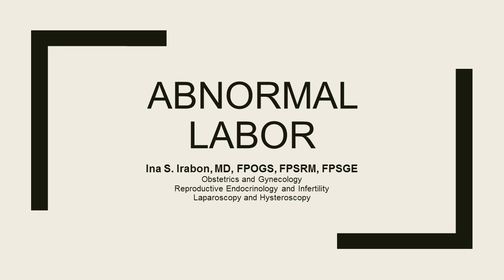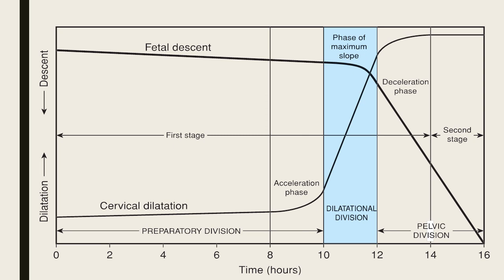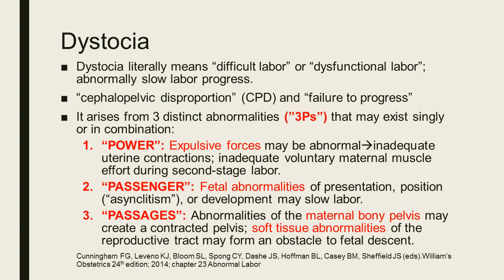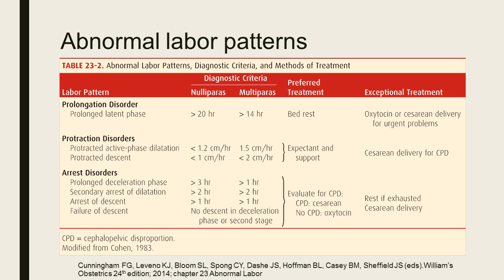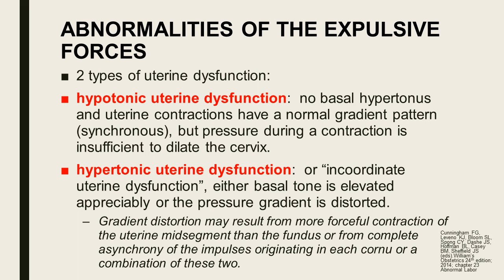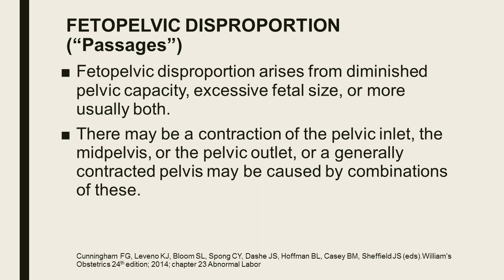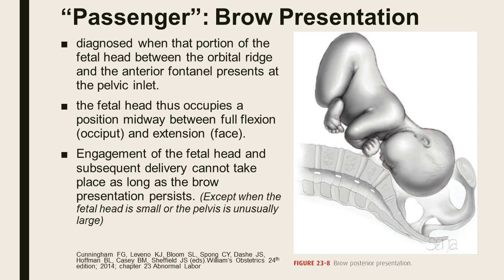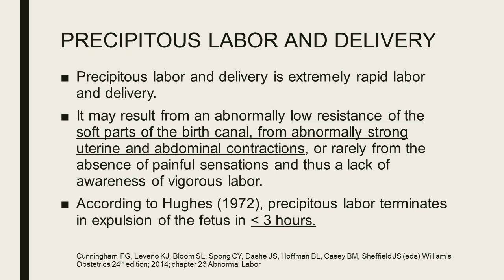Abnormal Labor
Learn about the 3Ps of abnormal labor or “dystocia” (Power, Passages, Passenger), the etiologies for abnormal labor, and the different patterns of abnormal labor.